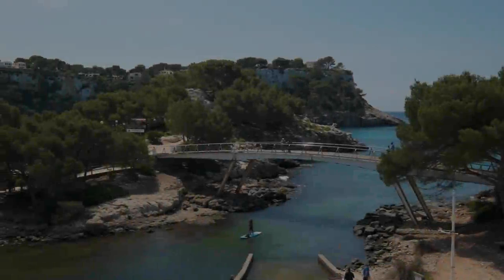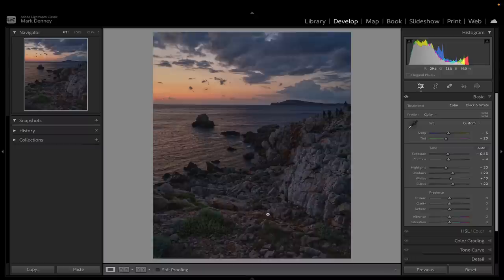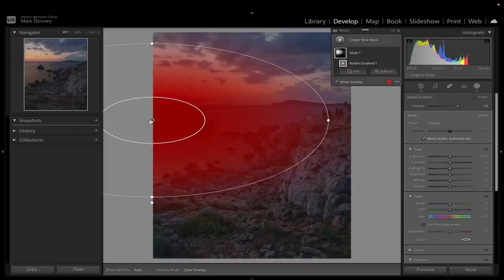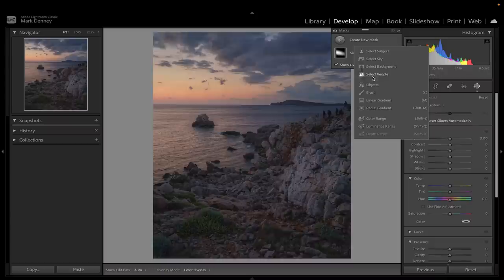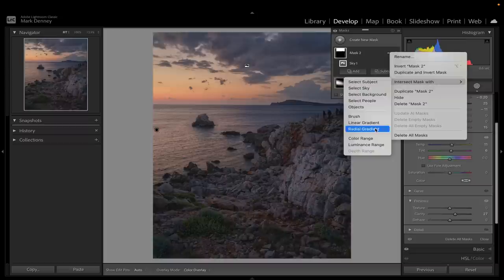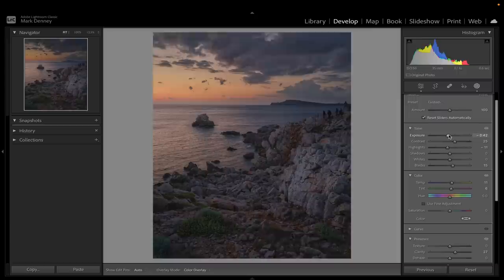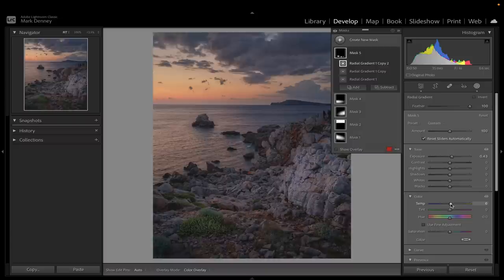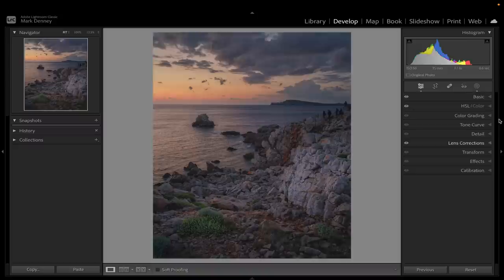I wish every Outdoor Photographer using Lightroom could watch this!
In this week’s episode, we discuss how you can go from beginner to pro with Lightroom in this one simple video. I'm currently in Menorca Spain teaching at an event and wanted to walk you through the edit of an image from the first location I took my group to. This specific photo edit is a great teaching example as I used radial filters in Lightroom to help enhance and shape the subtle light that was occurring from the rising sun. Light or lack there of is one of the things that can make or break your photograph and being able to shape and direct subtle light that is contained within your image is an incredibly useful skill to have, and in this video my goal is to help you do just that! - Mark D.